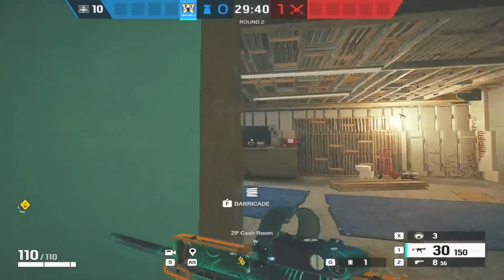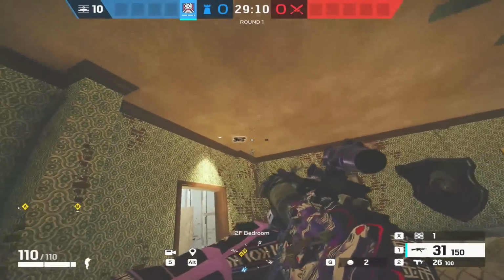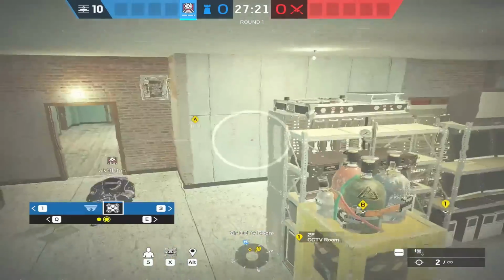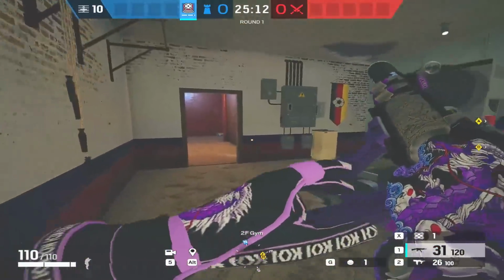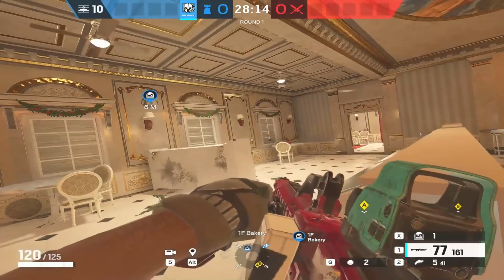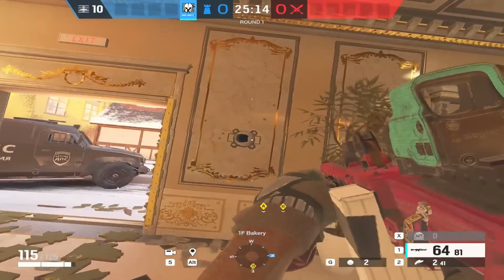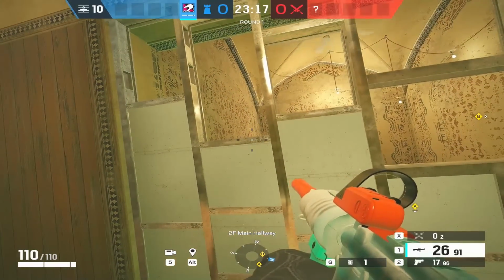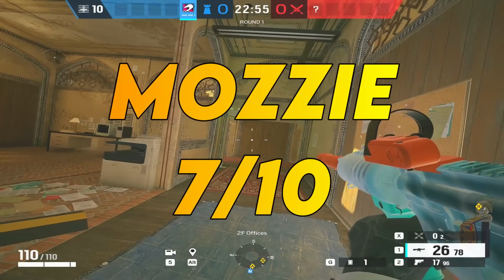Who Is The Best Intel Operator in 2023? - Rainbow Six Siege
Looking at who is the best intel operator in Siege in 2023. Is it Valk, Echo, Maestro or Mozzie?

0:00 Intro
Valkyrie 1:15
Echo 5:06
Maestro 12:26
Mozzie 17:53
SUB TO THE CHANNEL!  23:30